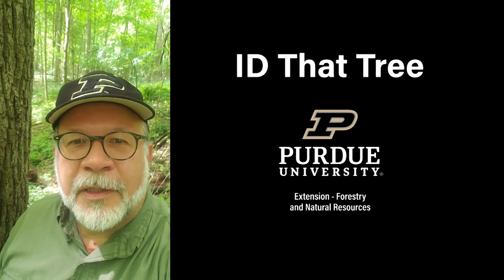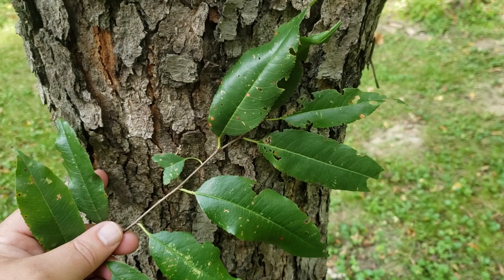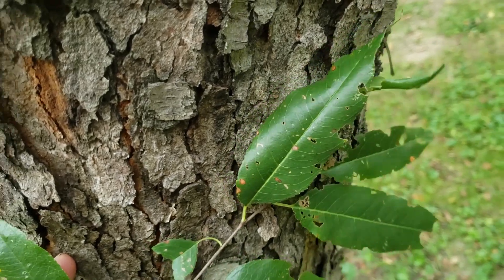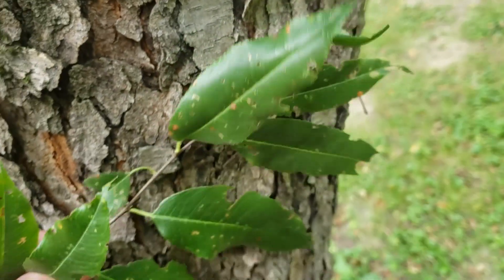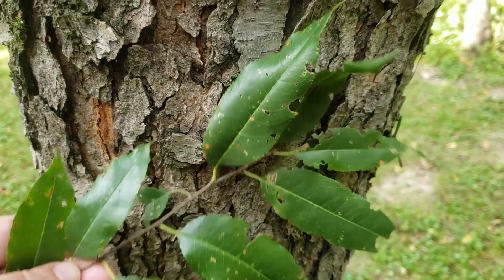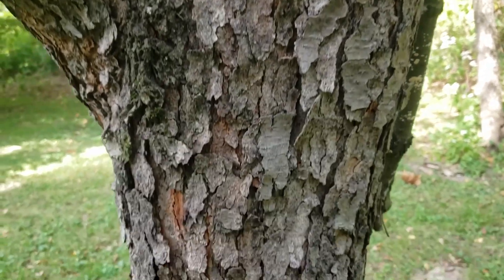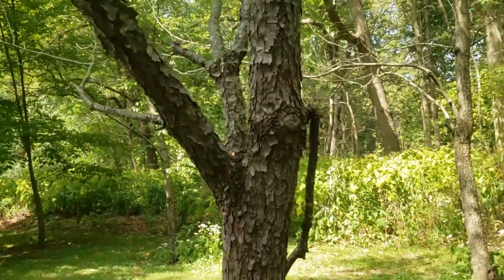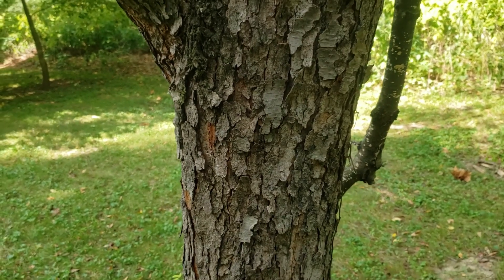ID That Tree: Black Cherry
Purdue Extension forester Lenny Farlee says we can thank wildlife for the spread of black cherry trees. This tree-sized cherry tree has shiny, elongated leaves with fine toothed margins, and a very dark, flaky bark.